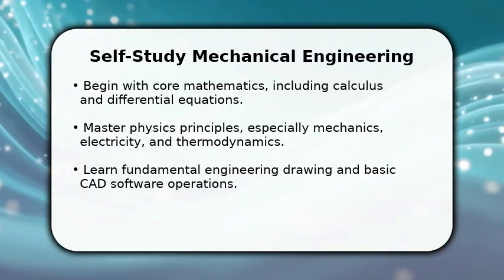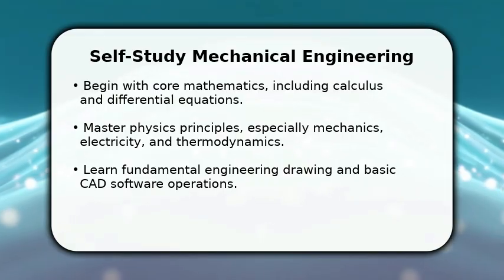How to Self Study Mechanical Engineering (Full Guide)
▸ (x) We'll also discuss the importance of hands-on experience, online resources, and study materials that can aid your learning journey. Additionally, we'll provide tips on how to stay motivated and organized while studying mechanical engineering on your own. By the end of this video, you'll have a clear understanding of what it takes to become a self-taught mechanical engineer and be well on your way to achieving your goals.

self study mechanical engineering, mechanical engineering courses online, how to learn mechanical engineering, mechanical engineering tutorials, engineering degree without college, online mechanical engineering programs, mechanical engineering certification, mechanical engineering books, mechanical engineering software